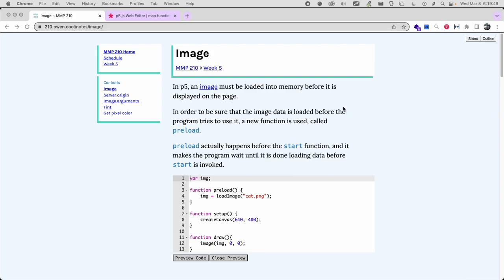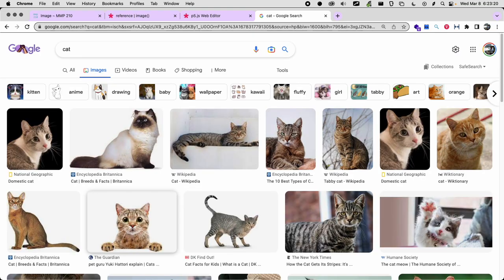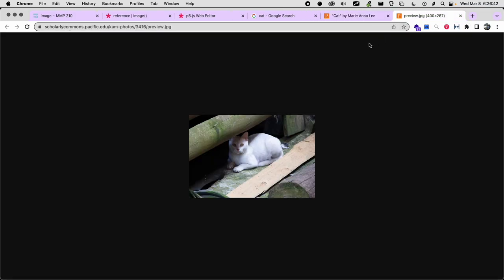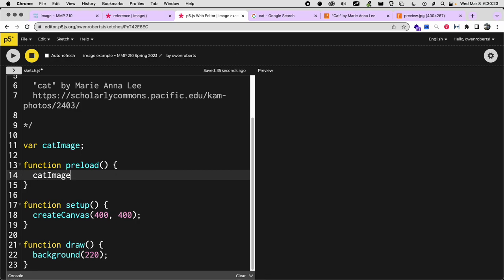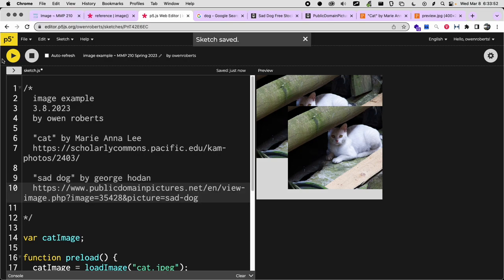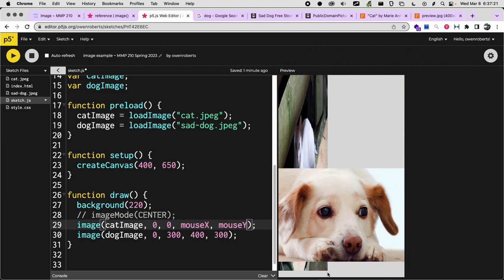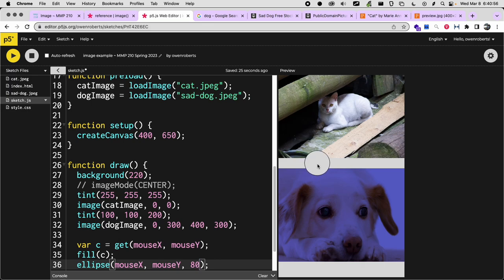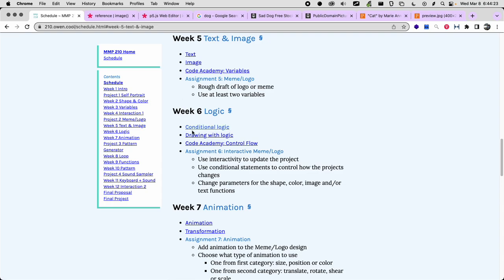Image ~ MMP 210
This video covers adding an image into a p5 sketch.